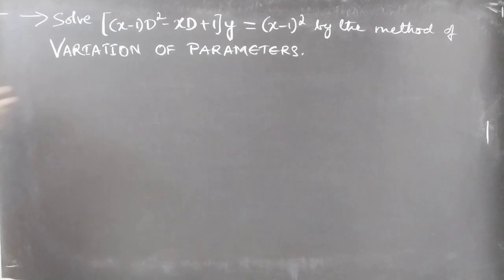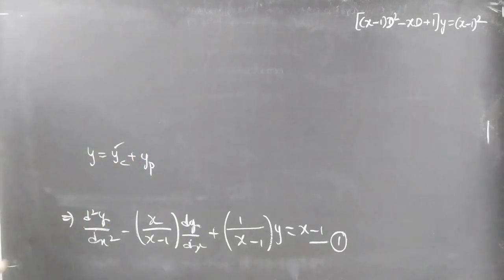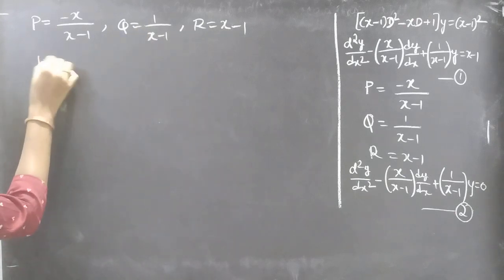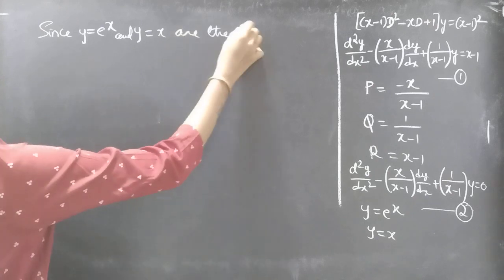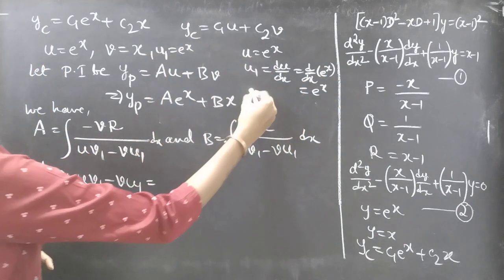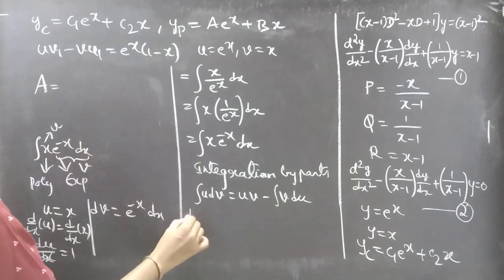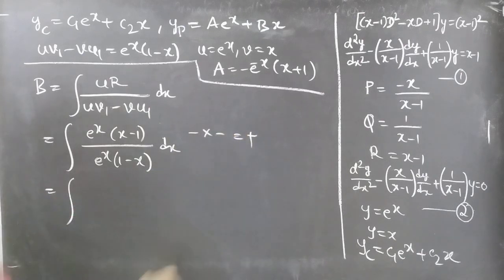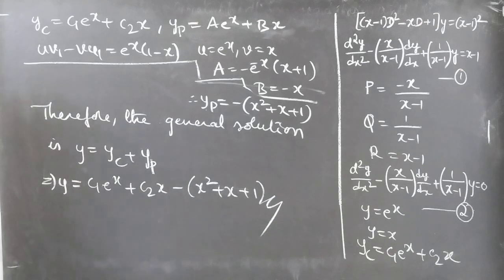[(x-1)D^2-xD+1]y=(x-1)^2 Variationofparameters L986